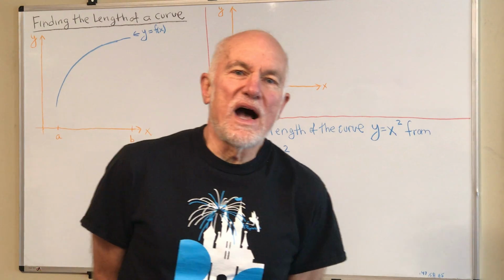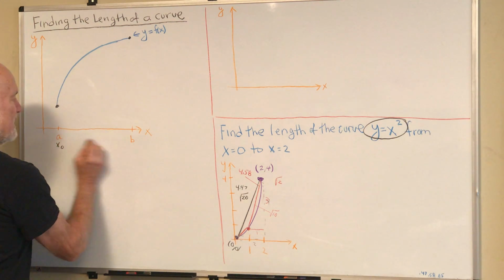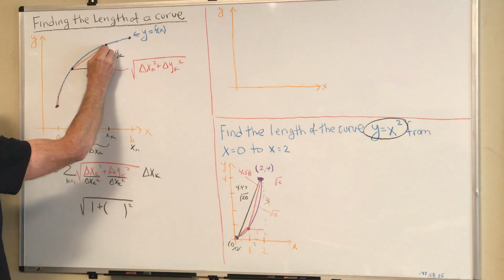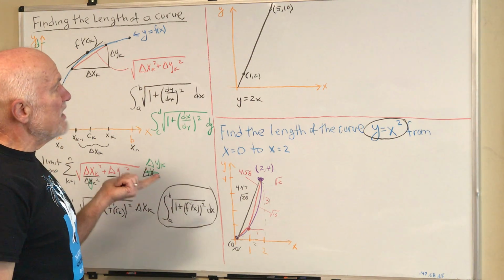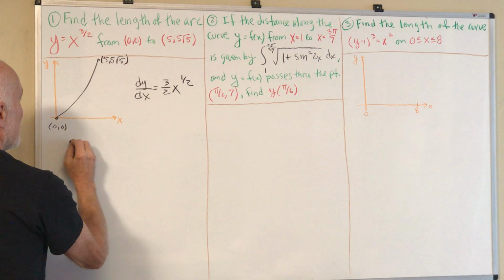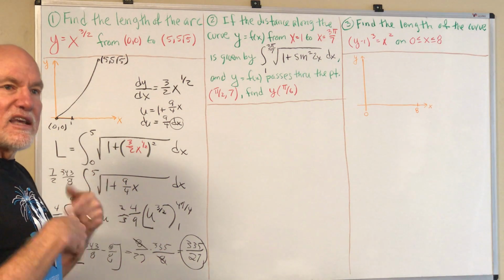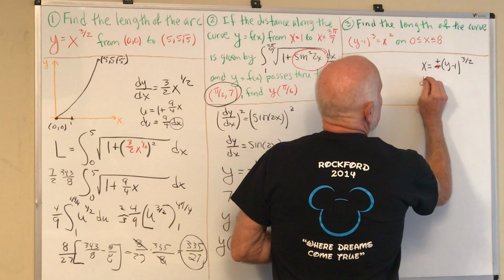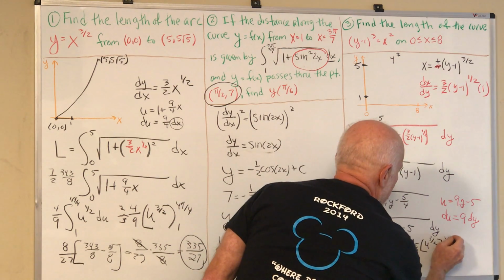#41 Calculus: Finding Arc Length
This video derives the formula for finding arc length using definite integrals. It then gives 4 examples in which the topics of solving differential equations and doing "u-substitutions" is somewhat reviewed.